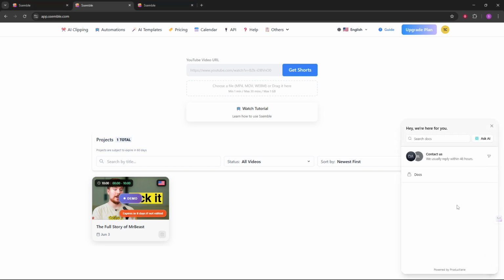Contact Ssemble Support [Cheat Sheet]